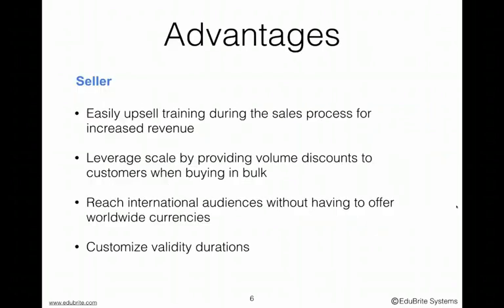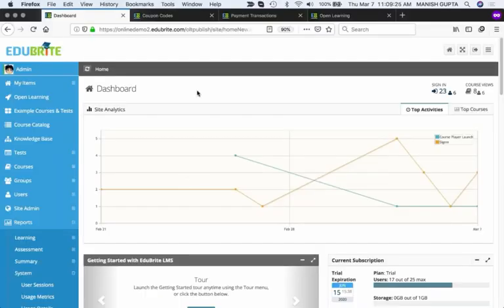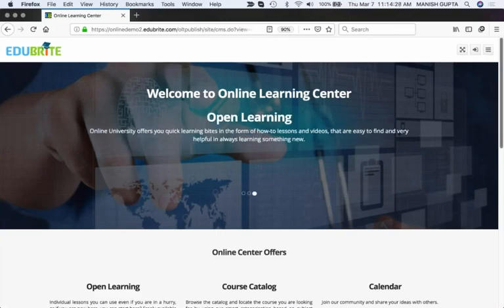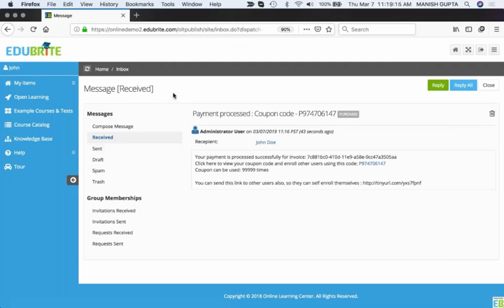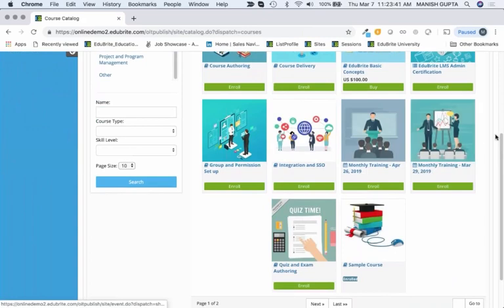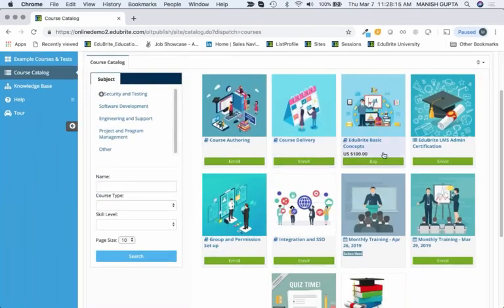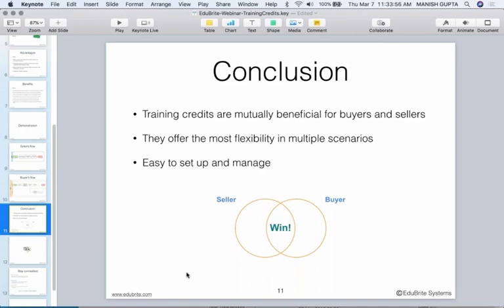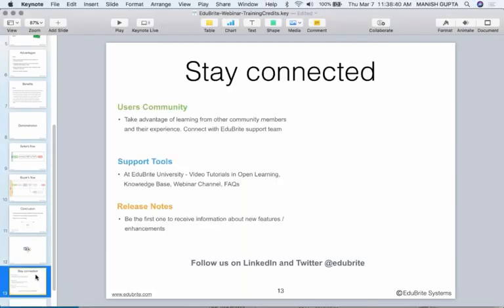EduBrite Webinar - Training Credits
In this webinar EduBrite team shared an overview of Training Credits and discussed how you can set up this flexible currency option for your customers, how your learners can redeem at their convenience and how you can monitor the usage of training credits.